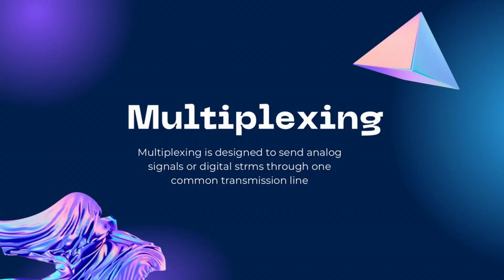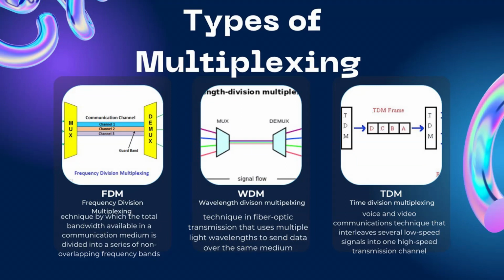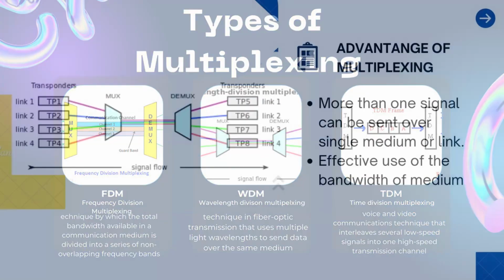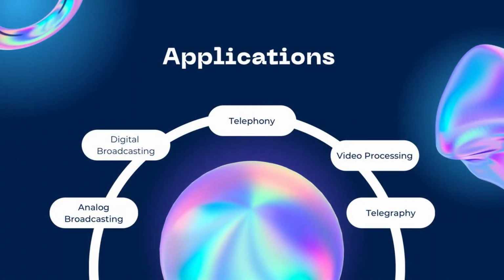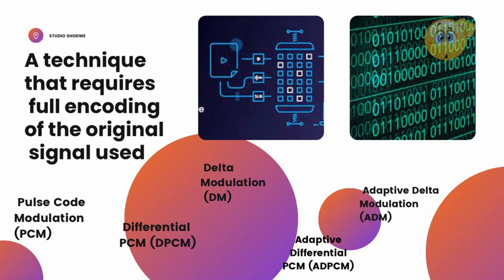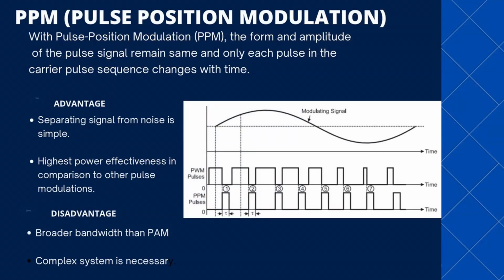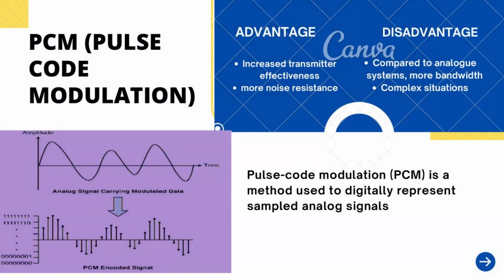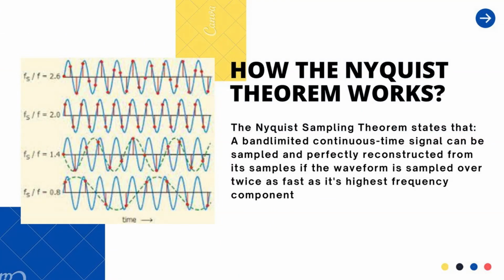Assignment 2 Communication Principles